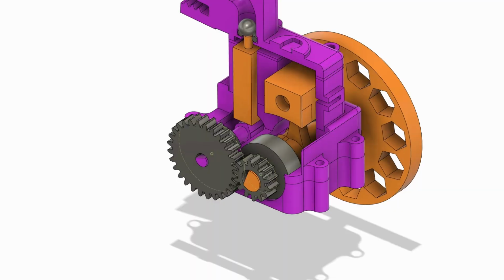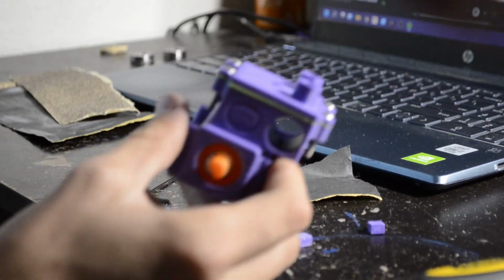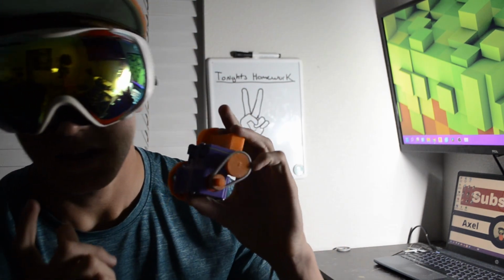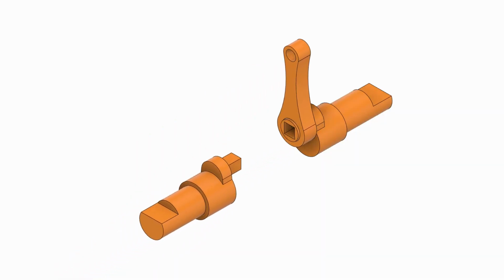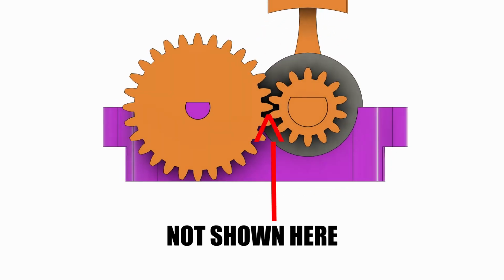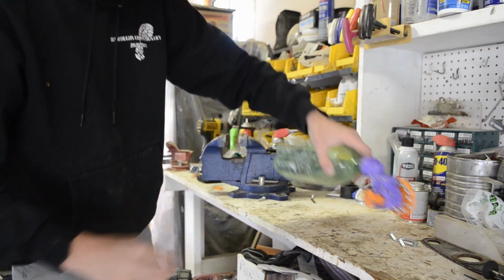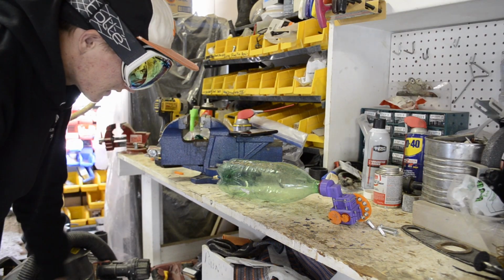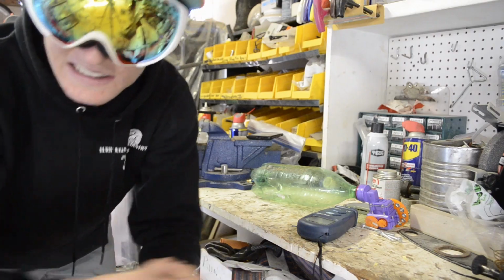4-Stroke Air Engine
I Build The World's First 4-Stroke Compressed Air Engine! This video goes into depth in my thought process in developing the first 4 stroke air engine (that's 3d printed). If you don't know what a compressed air engine is, it's a steam engine that runs without water. I built a 4 stroke engine to try and chase efficiency over power. The result was so surprising I'm still shocked! I'm planning on making a V2 that can bring the combination of efficiency of a 4 stroke, with the power of a 2 stroke engine.

There's a V2!

Parts List:
- 1 3D Printer
- 1 PLA Filament
- 1 6mm Ball Bearing
- 1 8.1mm x 5.6mm x 1.8mm O-ring
- 2 7mm x 22mm x 8mm Ball Bearing
- 2 5mm x 16mm x 5mm Ball Bearing
- 1 M3 x 10mm Machine Screw
- 8 M3 x 20mm Machine Screws
- 1 800 and 1200 grit sandpaper
- 1 19.8mm x 22mm x 2.4mm O-ring
- 1 2L bottle
- 1 Tubeless Presta Valve
- 12 5mm Nuts

New Day: Patrick Patrikios
Like That: Anno Domini Beats
Long Way Home: Silent Partner
Patience: Dyalla
Freefall: Anno Domini Beats
Papov: Yung Logos
Road Tripzzz: Ofshane

Hello! My name is Axel Dayton and I build a lot of stuff! The thing is I need your help to make videos in the future. All you need to do is comment a video idea down in the comments section and the most liked comment will be selected for a future video!

Tools I use:
Ender 3
Cr-10 v3
Purple PLA Filament
Orange PLA Filament